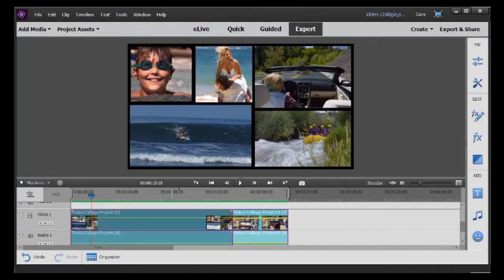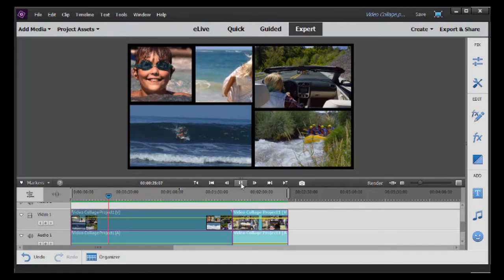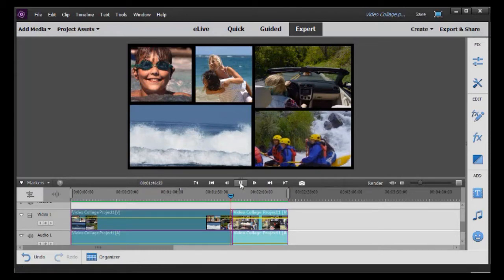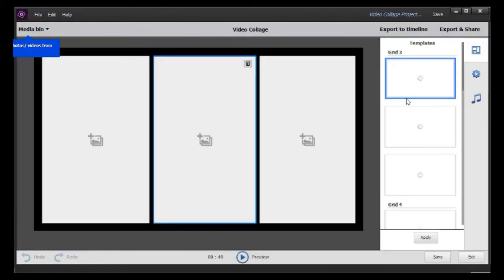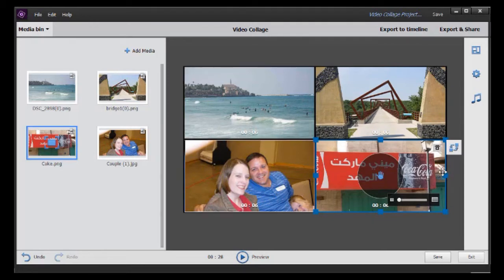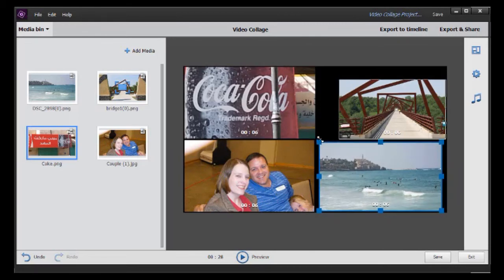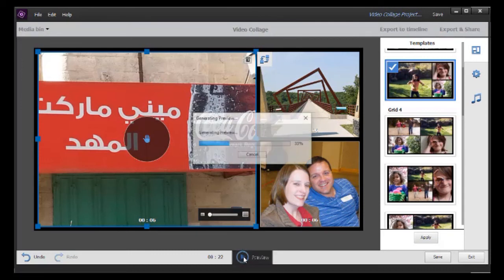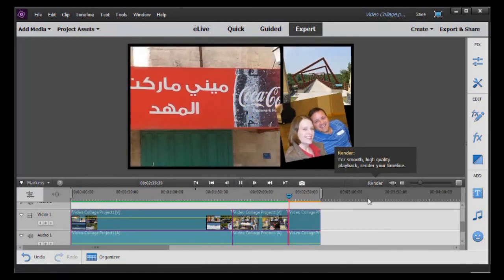Premiere Elements - Tips on using the collage designer tool